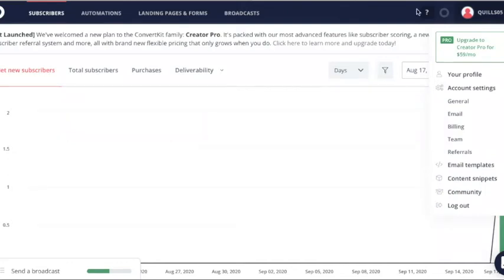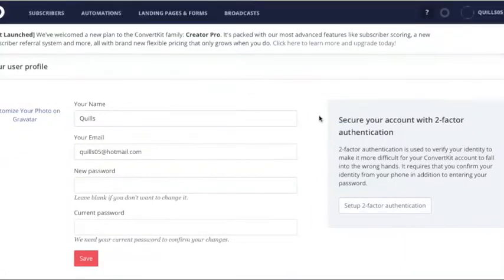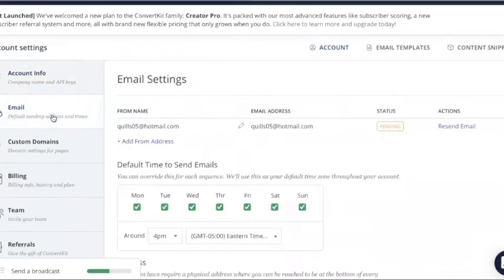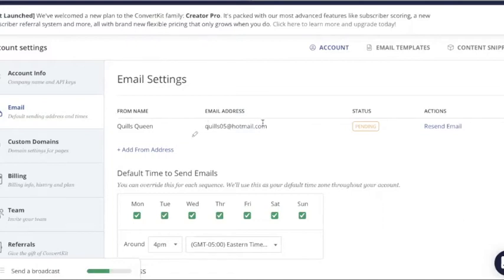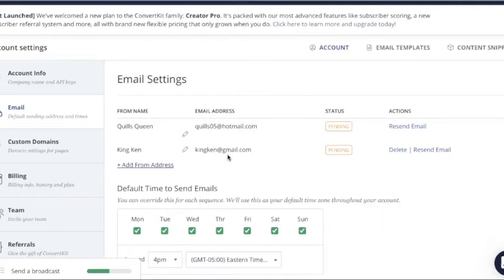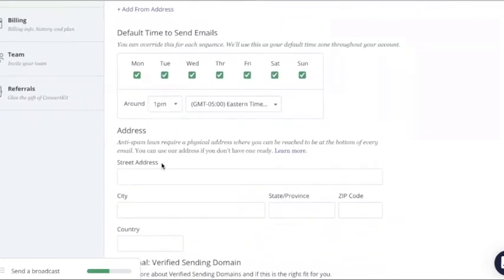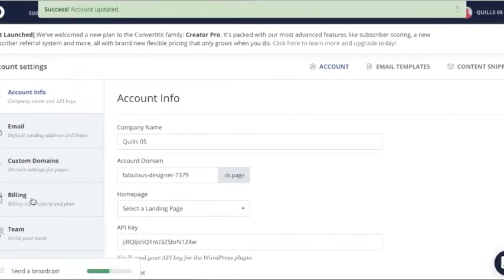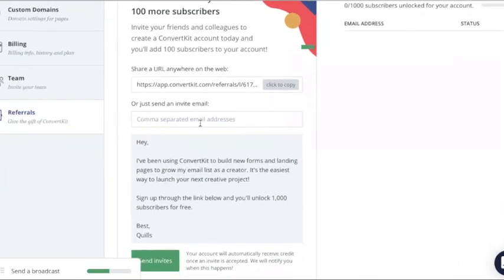How To Set Up Your ConvertKit Profile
ConvertKit is my favorite email marketing platform and I use it everyday.  These commissions help me create content just like this to help you learn more about ConvertKit. Thank you for your support and understanding.